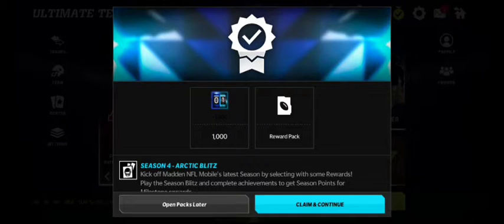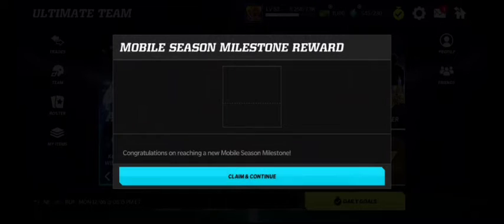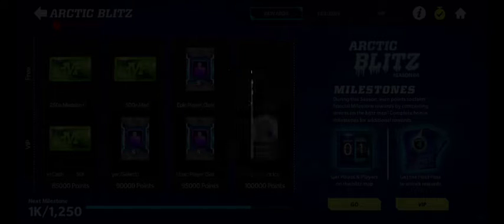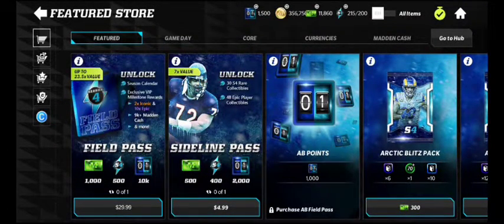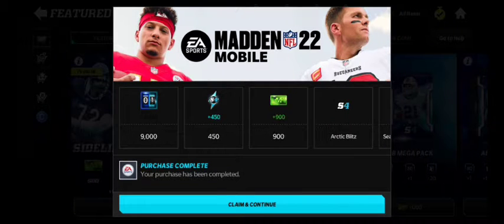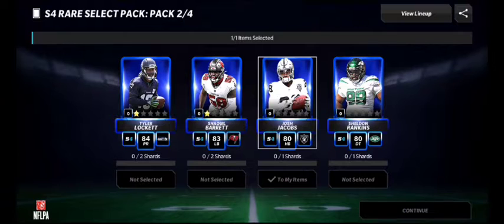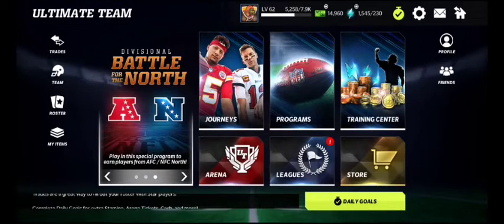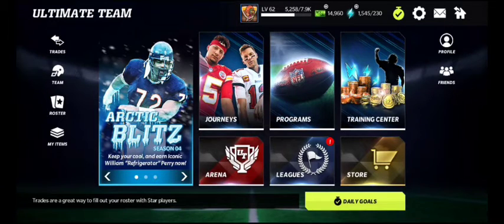ARCTIC BLITZ S4 FIELD PASS IS HERE!!! | FULL REVIEW AND BREAKDOWN!!! | MY MADDEN MOBILE 22 RETURN!!!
Here's where I get music from!

Hi I make NBA live mobile vids, vlogs and other stuff. And try to videos 2 to 3 times a week! I hope you enjoy my videos and content!!!

P.S For now, I have to export my vids to 520p with 60 FPS! :(  But I hope you enjoy my Banger videos!!!

Regular Nba live mobile Vids!

No Money Spent Season 6!